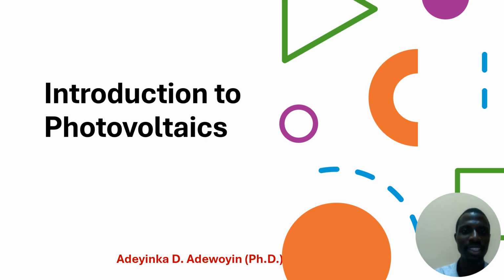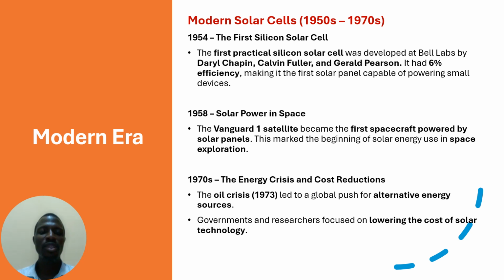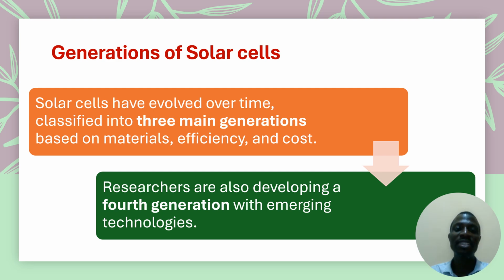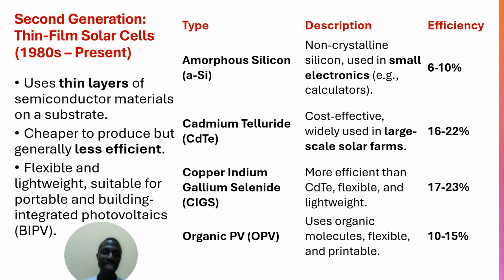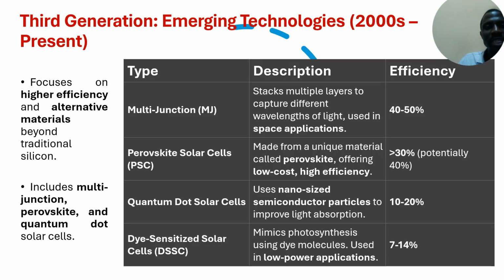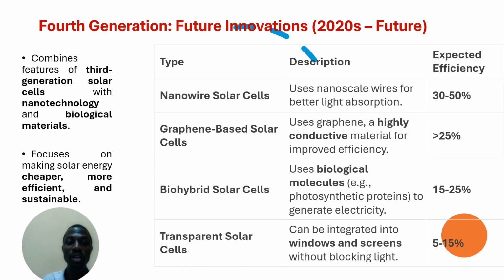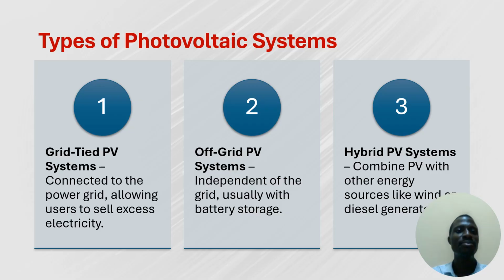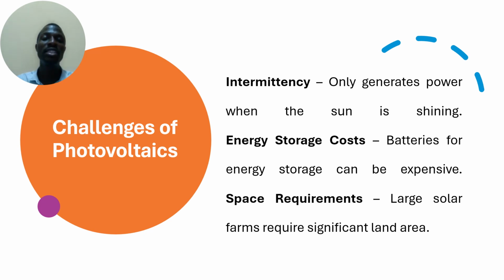Introduction to Photovoltaics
Introductory class on solar cells